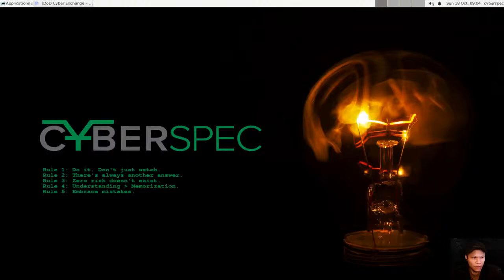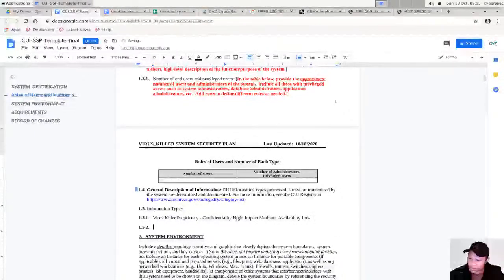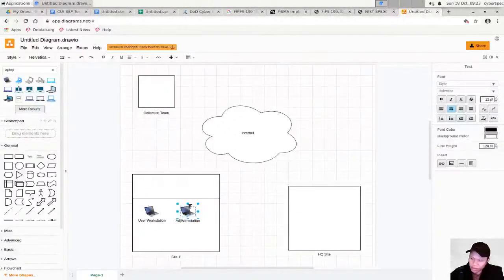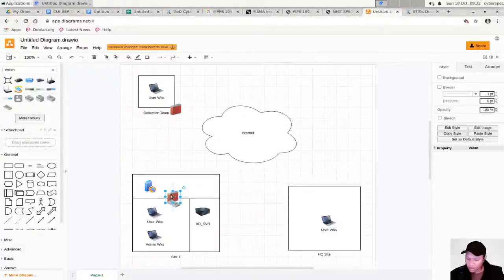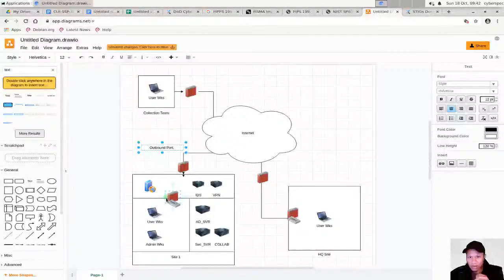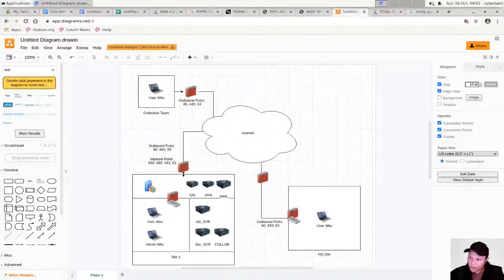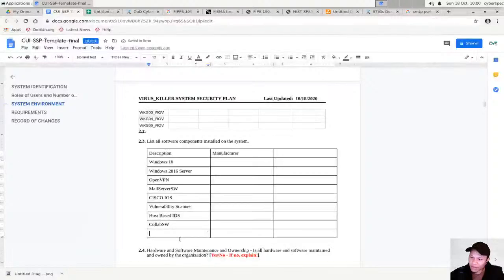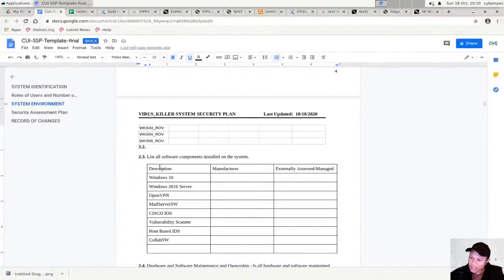Security Plan Draft, HW/SW/Diagram, STIGs - Practical Cybersecurity for RMF/CMMC - Episode 3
Apologies bad resolution this time... Sigh.. I'll get it right consistently one of these days...

Today's practical:
Draft Security Plan
Create HW/SW/Diagram
Talk about STIGs and security devices

Homework:
Look through some STIGs
Start building system components we've detailed in cloud environment

The cybersecurity industry is filled with people who don't have practical skills. This starts from the bottom all the way to the top of the leadership chains.

Target audience is those who are new to the field, or those who haven't had hands on experience.